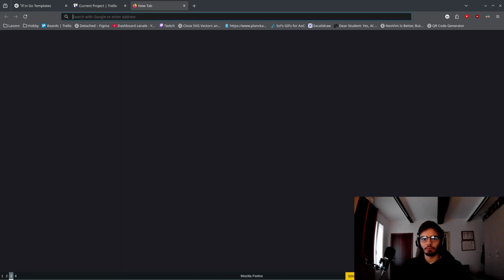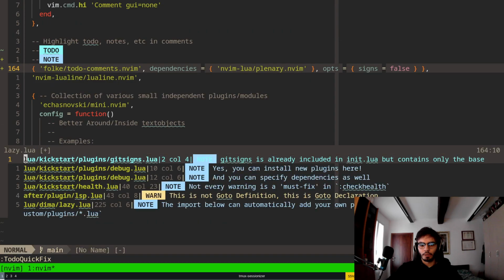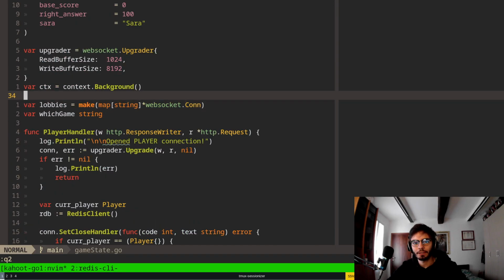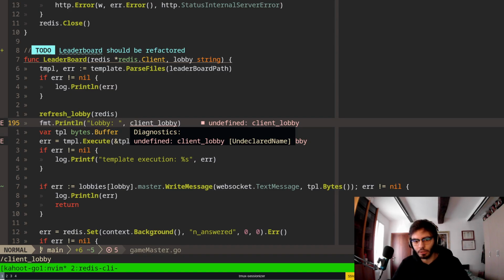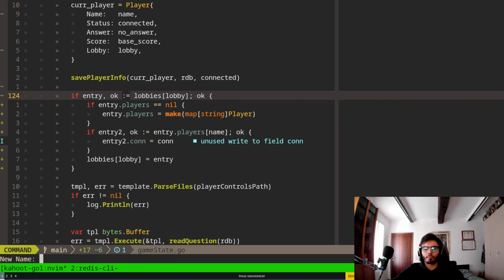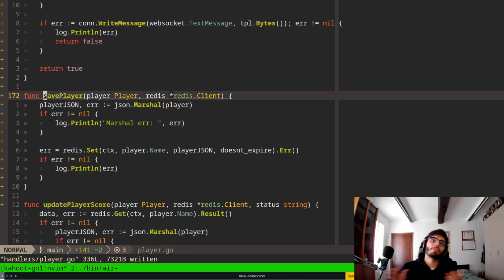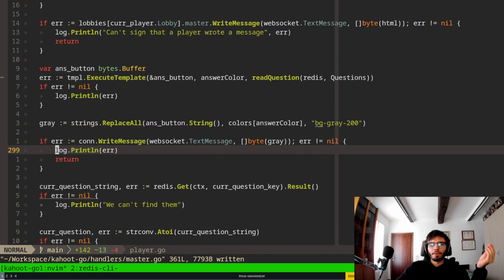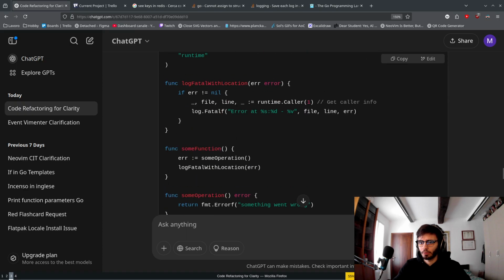Kahoot in Go + HTMX ep 18